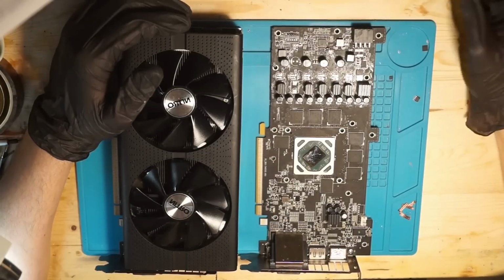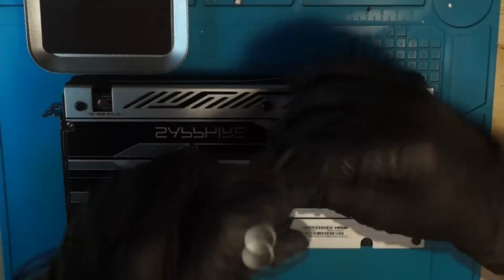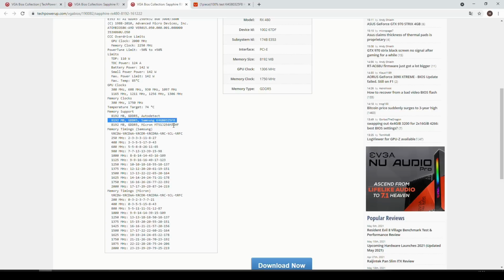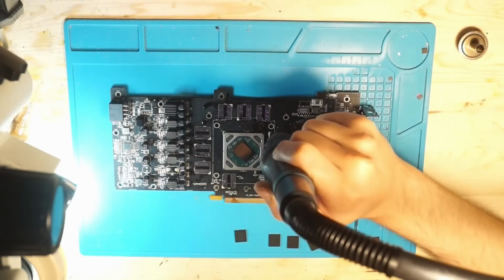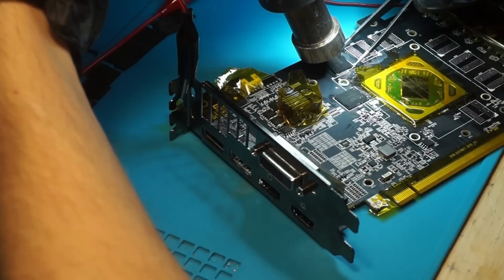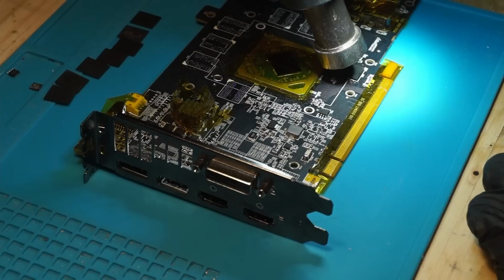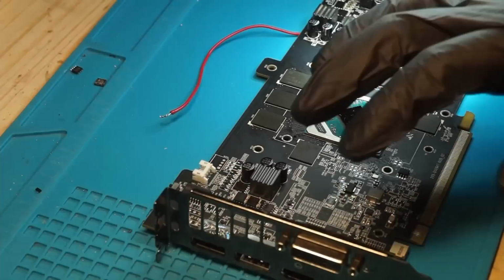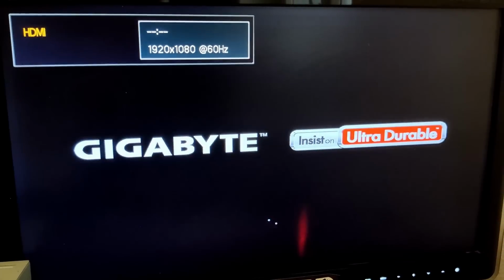Doubling VRAM? Upgrading an RX 480 from 4 to 8 GB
In this video i will upgrade the VRAM of an RX 480.  For that i harvest memory from a dead donor card, reball the donnor chips and put them back on the working card. While the BIOS needs to be reflashed for this, this is not a softmod . (so no "download more Ram" wizardry going on here)

Chapters

0:00    Intro
1:26    Suitable cards for this upgrade
4:10    Memory considerations and Sources
6:46    Harvesting donor parts
7:39    Reballing donor chips
10:09  Remove the old Memory
12:06  Soldering the new memory back in
12:44  Cleaning and reassembly
17:10  Testing